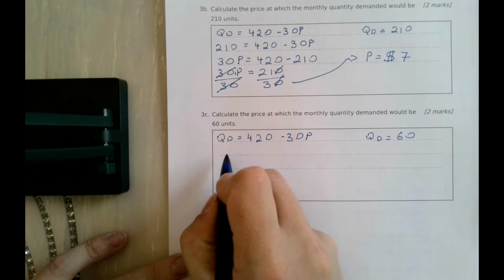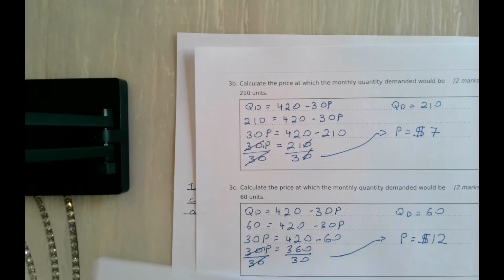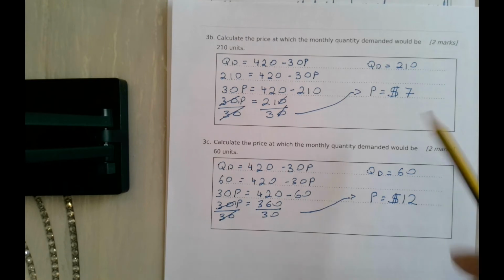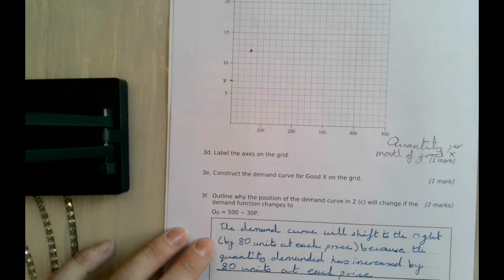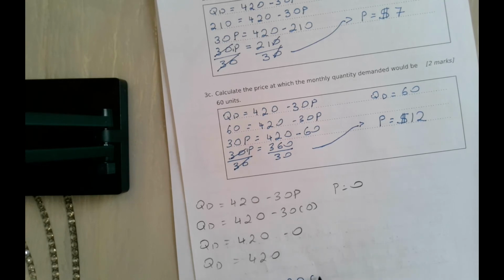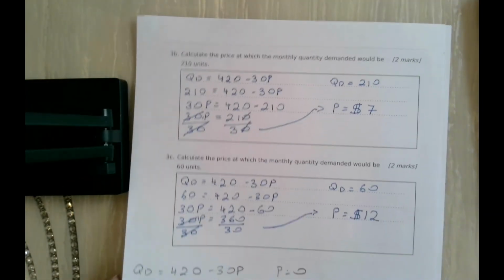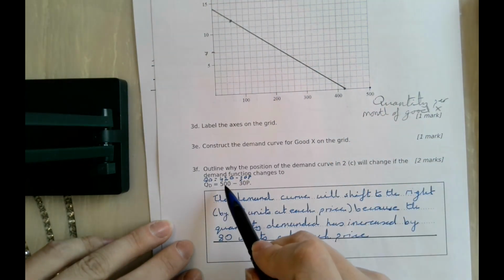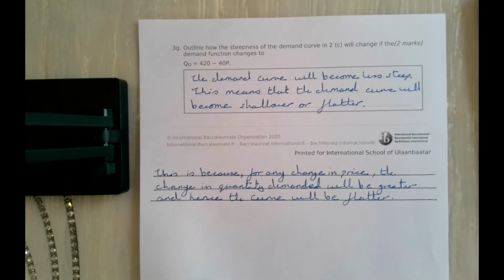Demand Past Paper Exam Questions Paper 3